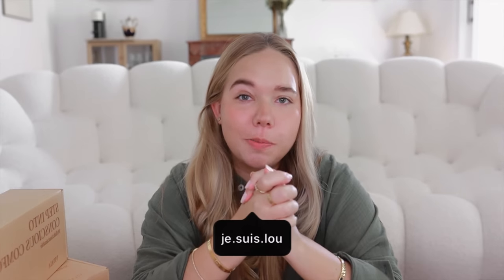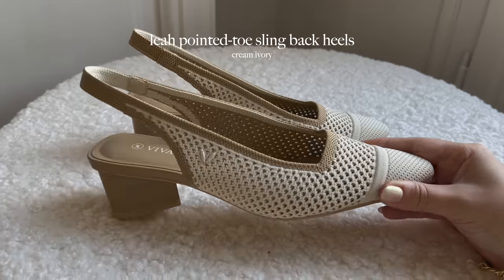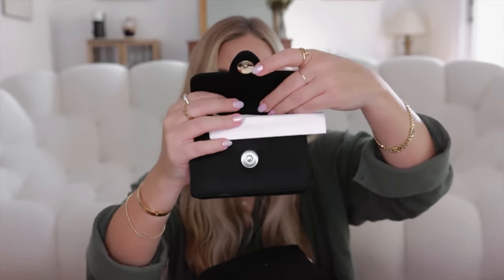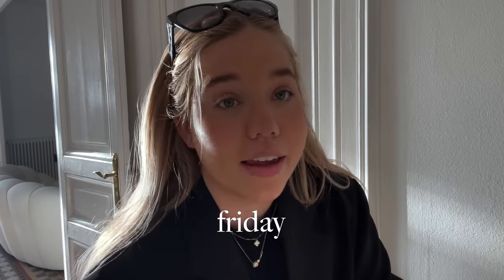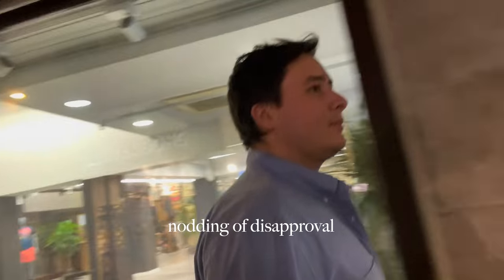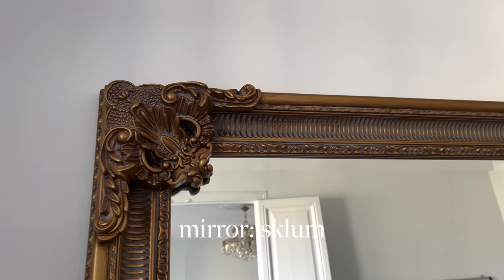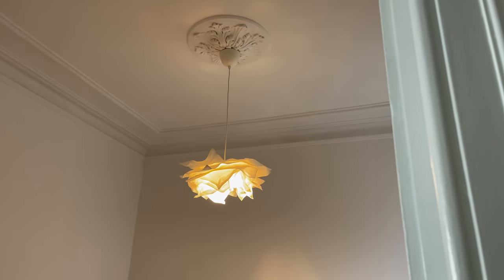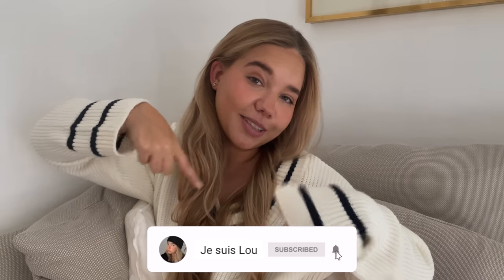BARCELONA VLOG: LET'S GO LUXURY SHOPPING, PUTTING UP THE CHRISTMAS TREE🎄 & HOME DECOR 🤍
Save 20% - 30% on the Vivaia website with code LOU before November 30

Links of items in the video:

Black Medium Classic Flap:
Frankie Shop Bea Blazer

✨🤎 BAG FINDS OF THE WEEK 🤎✨

Occasionally companies will gift me items however this will not affect my opinion if and when I do review said item. I will always mark reviewed items if it/they have been gifted. That said, the vast majority of items are bought with my own money. All paid-for content will be clearly stated. There is no additional charge to you! Thank you for supporting me so I can continue to provide you with free content each week! 🤍